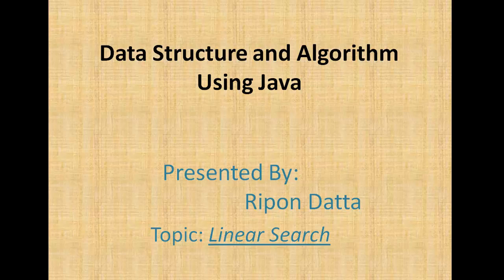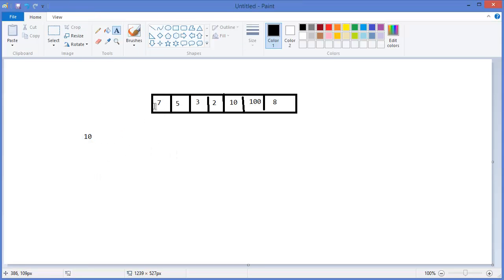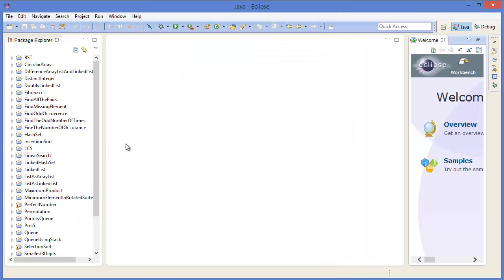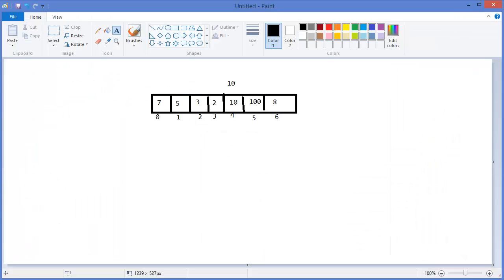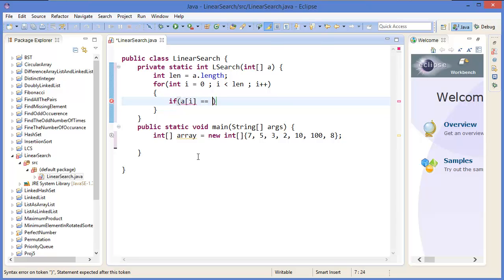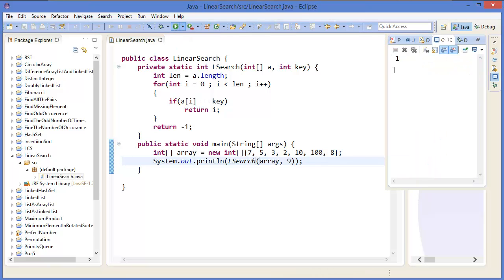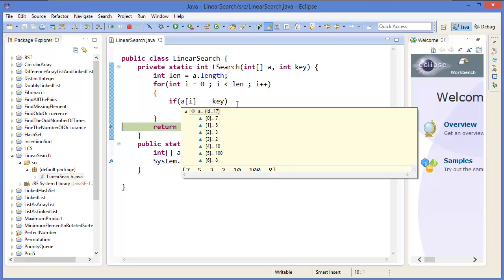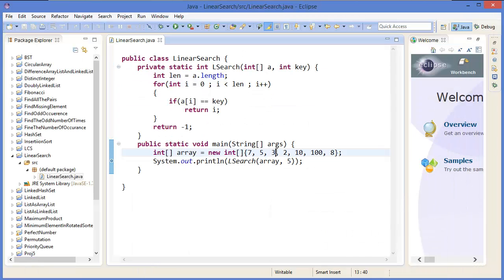Data Structure & Alogorithm: Linear Search